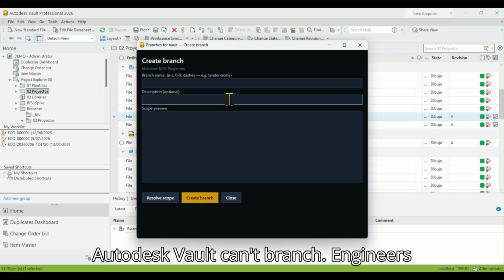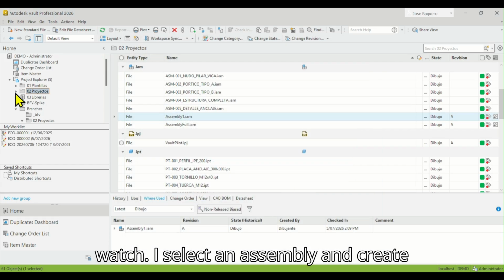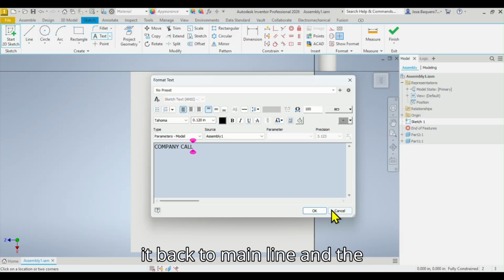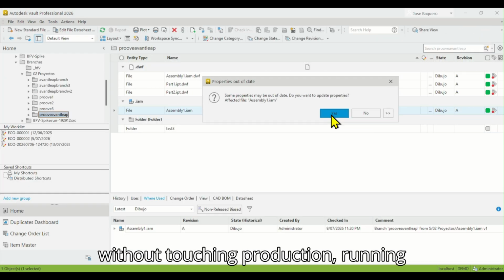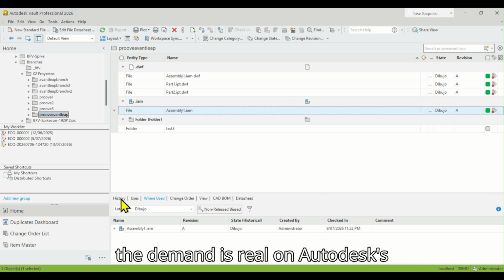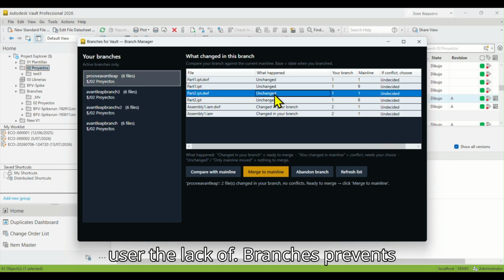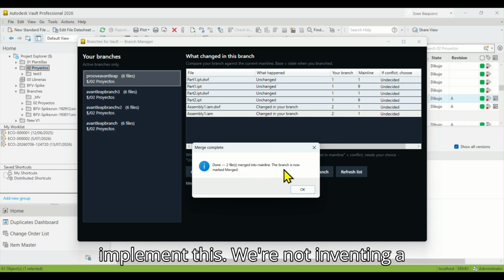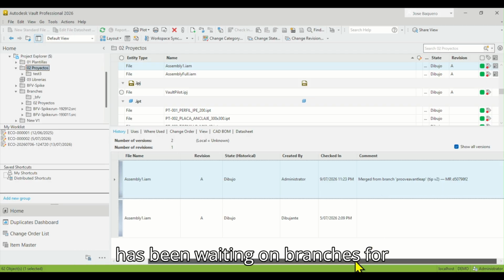VaultPilot | AI Agent fot Autodesk Vault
SolidWorks PDM has it. Onshape has it. Autodesk Vault still doesn't: branching.

The ability to try a big design change on the side, fully isolated, then bring it back into production cleanly. It's second nature in software, and it never existed in Vault.
So teams improvise: they copy the whole folder, clone files into a "sandbox," and hope the right version makes it back on a Friday afternoon.

We got tired of watching that, so we built it. Branches for Vault brings branch, diff and merge inside Autodesk Vault. You branch off production, make your changes in isolation, see exactly what moved, and merge it back with every version on both sides kept. Nothing gets overwritten. The full loop is in the 54 second video. Real product, no slides.

One honest note, because this crowd will ask: CAD files aren't text, so there's no magic auto merge of geometry. When both sides touch the same file, you choose which version wins, and both histories stay intact. It runs on Vault's own Copy Design underneath, so uninstall it and your branches are still plain Vault folders. No lock in.

Vault admins and CAD managers: what's your branching hack today, and what would a merge have to get right for you to actually trust it?